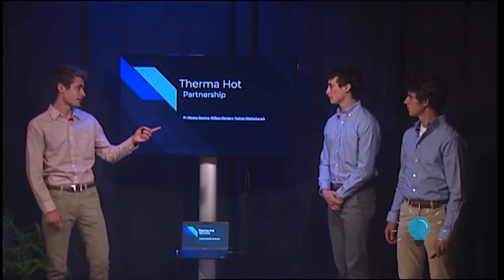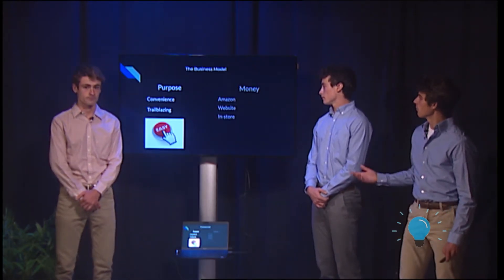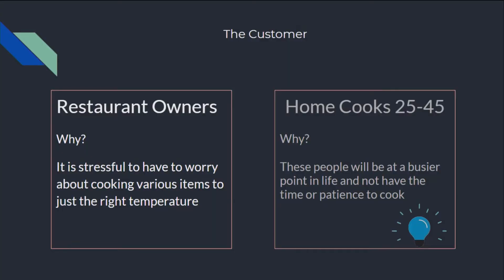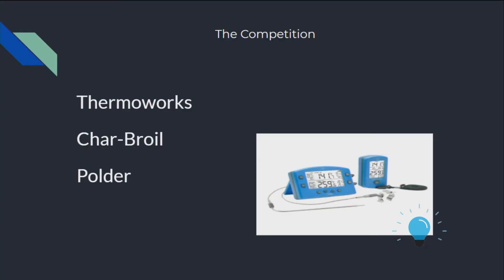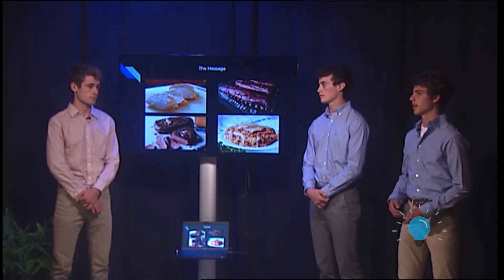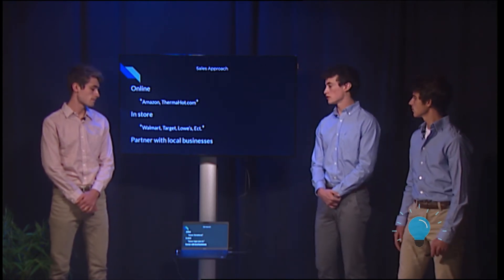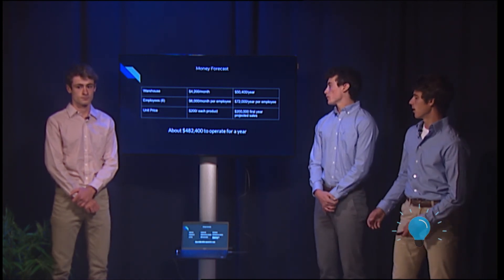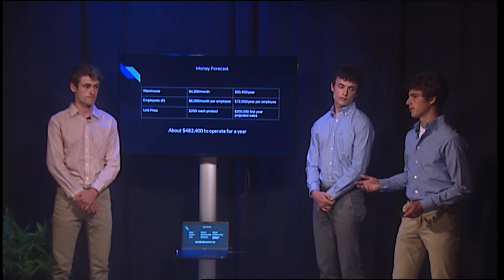2020 Maverick Challenge Pitch for Therma Hot